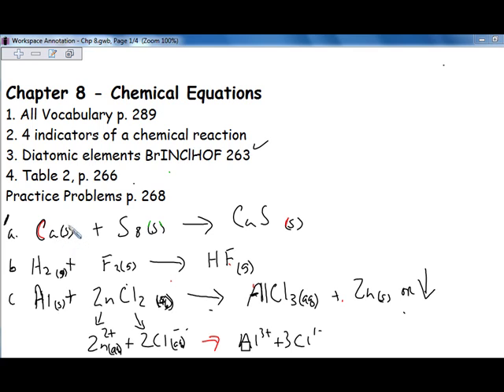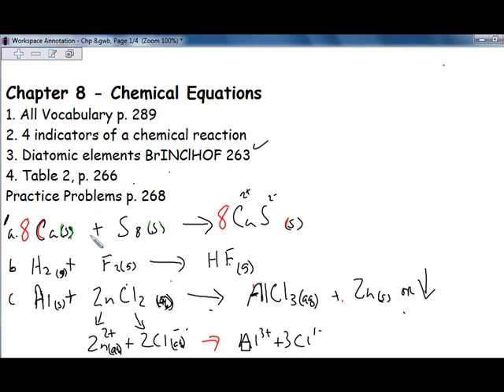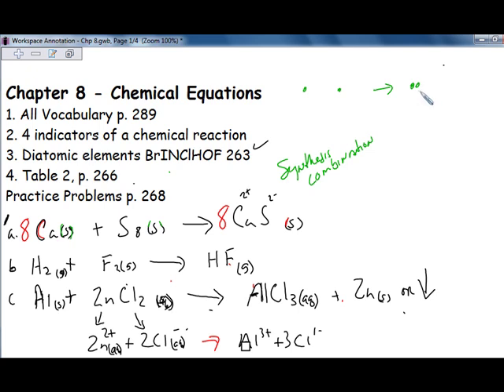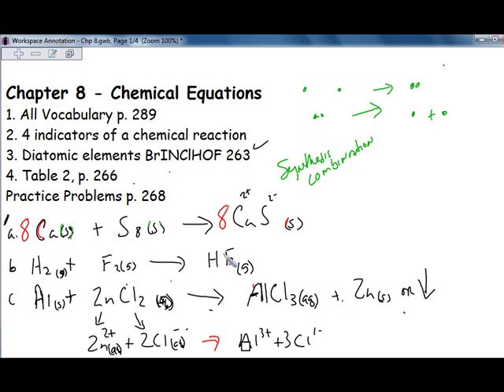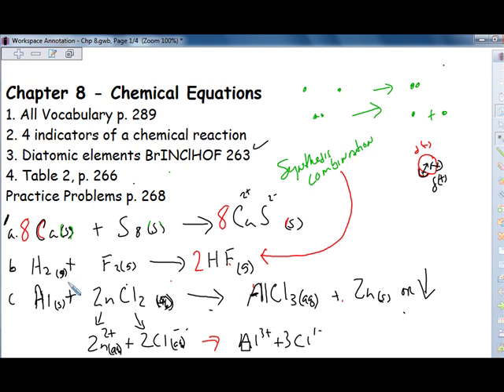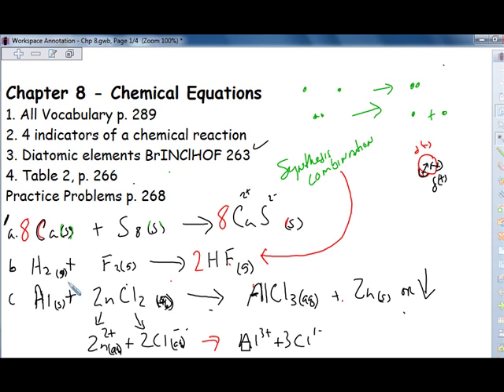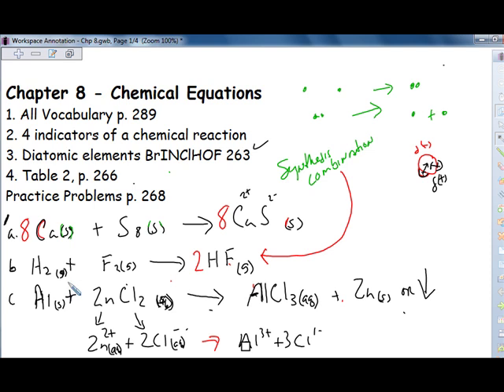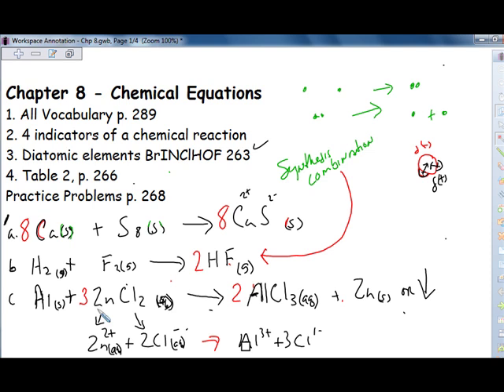Bal Eq 1 Chp8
Balancing Equations Introduction